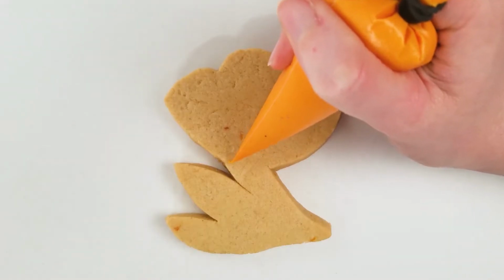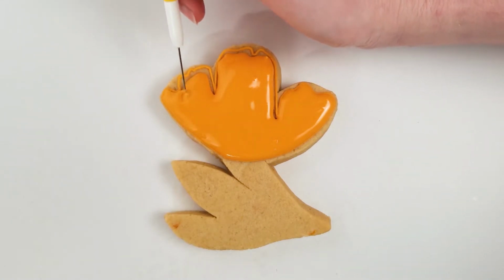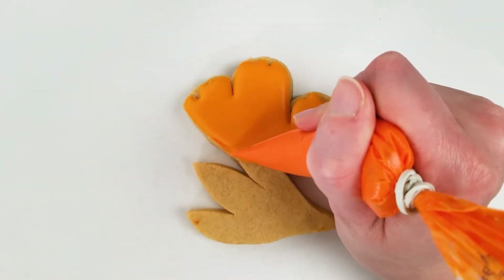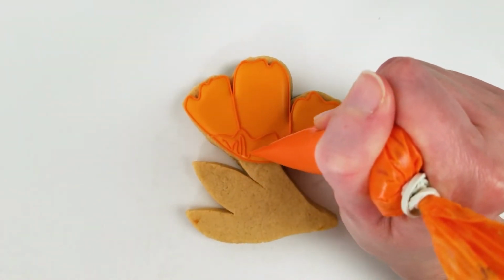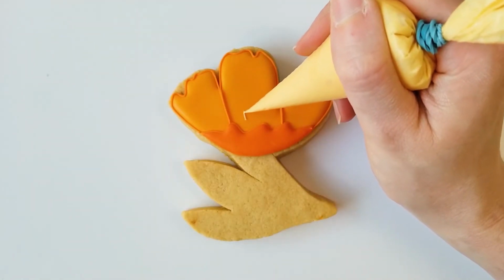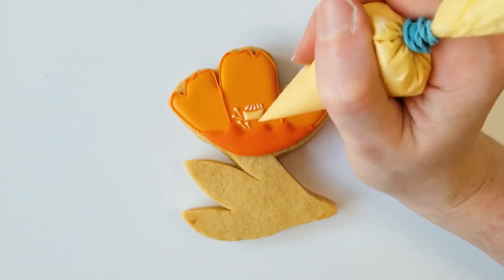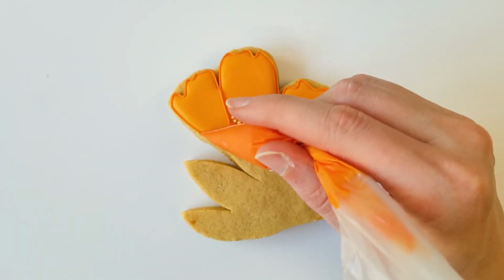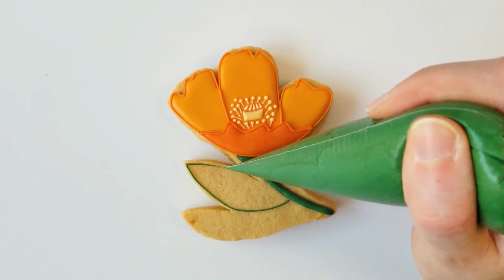Easy Flower Cookie Tutorial | Easter Cookies Tutorial Part 3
Learn how to make easy, beautiful royal icing flower cookies with this easy beginner tutorial video. They are wonderful Easter basket filler ideas and are also perfect treats for baby showers, birthday parties, or a happy surprise for a lucky friend! If you are new to cookie decorating or just looking for helpful tips and ideas, these tutorials are for you.

This is the 3rd video in our Easter and Spring cookie series. If you are new to cookie decorating or just looking for helpful tips and ideas, these tutorials are for you. I have linked the supplies that I used in this video below. Happy baking!!

The description may contain affiliate links, which means if you click on one of the product links and make a purchase, I, as an Amazon Associate, may receive a small commission. Thank you for the support!

Americolor Student Food Coloring Kit